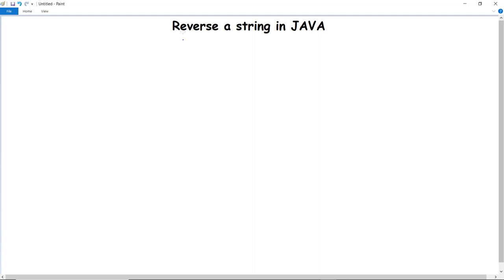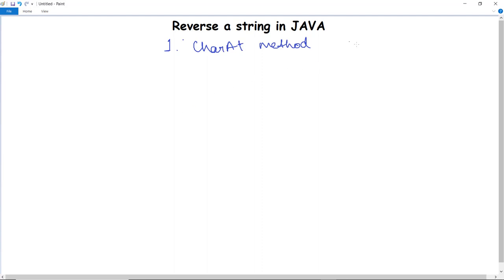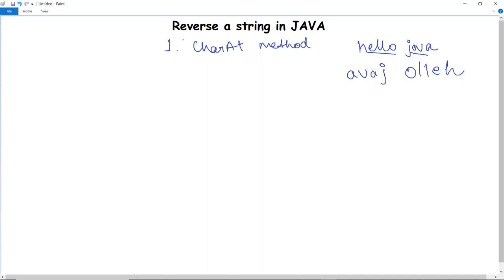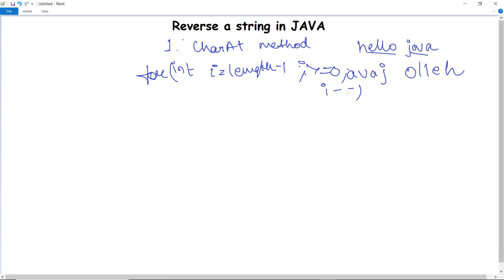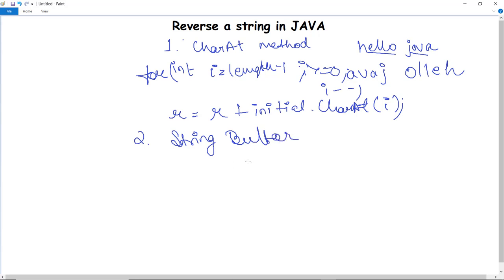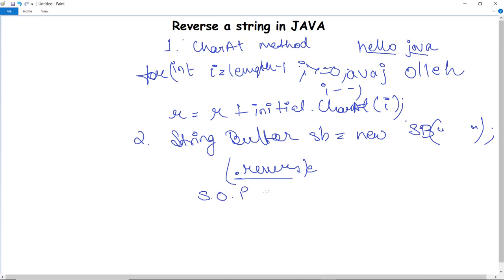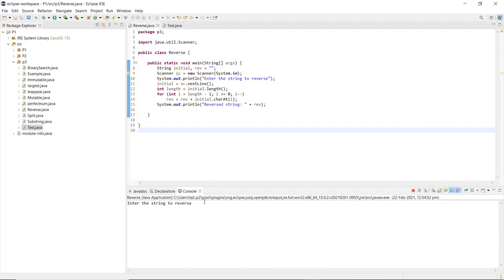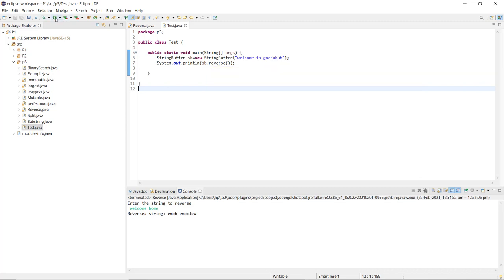How to Reverse A String In Java with examples | Goeduhub